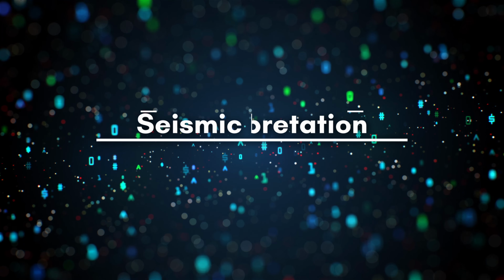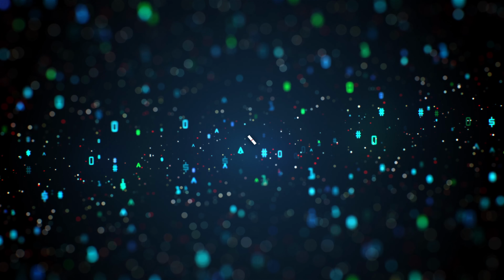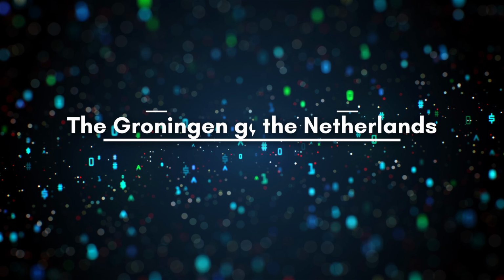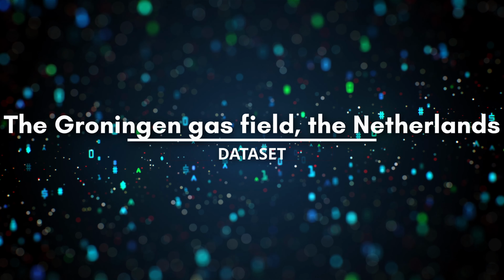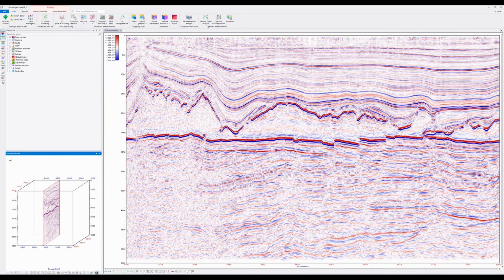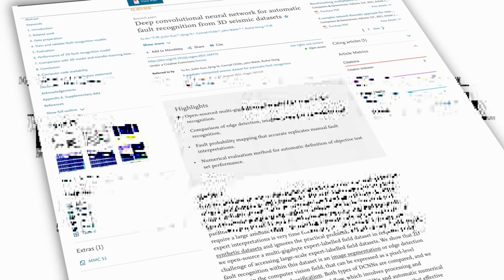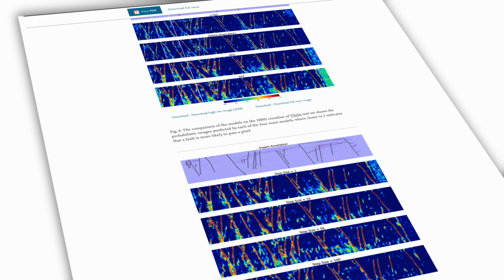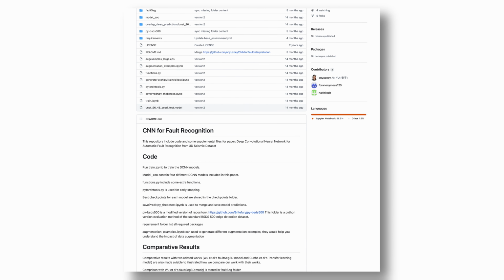[#2] Resources for Geoscientists: Dataset, DL Tutorial, AI channel, Course, AI Geophysics Paper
It is a video version of AI Newsletter #2; here is the link for the written version:

As members of the EAGE AI committee, we contribute to a monthly newsletter that includes online courses, open-source codes, research papers, open datasets, and anything else related to AI/ML in geospace. The newsletter is designed to help geoscientists navigate an environment flooded by the information abundance.

🚀 EAGE AI committee members: Ashley Russell (Equinor), Jan H. van de Mortel (Independent), John Cedric (Imperial College), Lukas Mosser (Earth Science Analytics), Oleg Ovcharenko (NVIDIA), Paul Zwartjes (Aramco), Ruslan Miftakhov (Geoplat AI), Steve Freeman (Schlumberger), Tianci Cui (Enverus)

Deep convolutional neural network for automatic fault recognition from 3D seismic datasets + GitHub

TIMESTAMPS
00:00 Introduction
00:46 Google Machine Learning Crash Course
01:53 YouTube channel about AI/ML in Oil and Gas
02:47 Deep Learning Tutorials for Seismic Interpretation using Python
03:41 The Groningen gas field, the Netherlands
04:16 Deep convolutional neural network for automatic fault recognition from 3D seismic datasets

WHO AM I:
I am Chief Technical Officer at a software company that develops AI/ML solutions for the Oil and Gas sector. I am passionate about AI and its application in Oil and Gas. For many years, I have been developing and launching solutions based on AI for various aspects of geoscience and petroleum engineering.
I make videos about Deep Learning and Machine Learning applications within Oil and Gas.